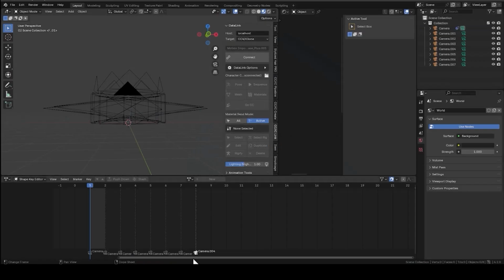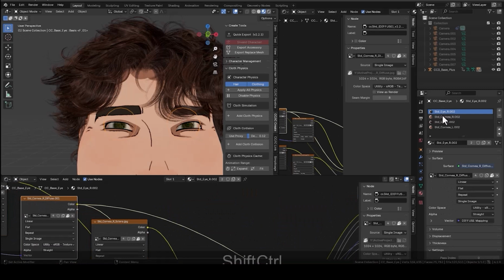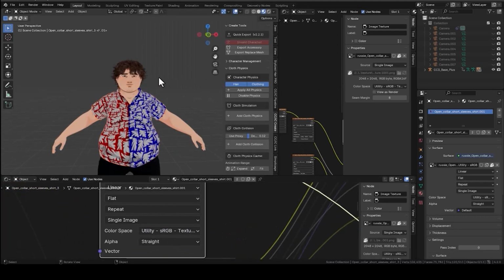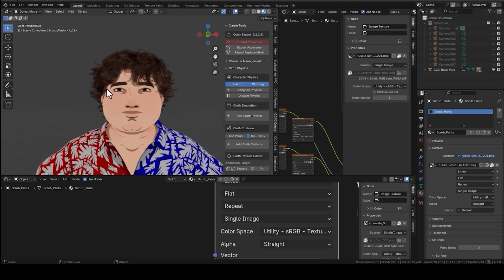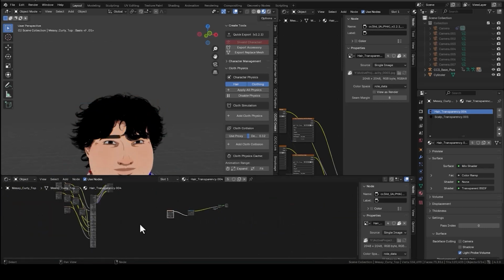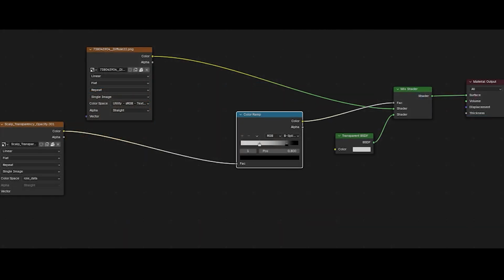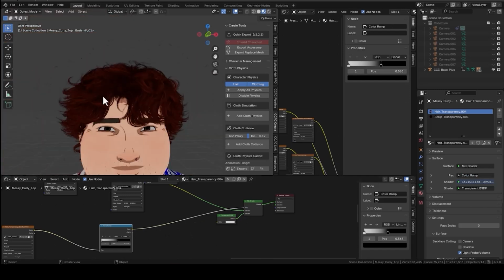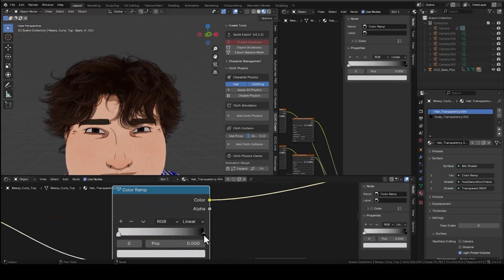Modifying the texture of realistic hair to suit stylized designs using blender and CC4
Download blender pipeline plugin from reallusion hub and Use character creator blender data link to send your character from  cc4 to blender. Modify the textures in Photoshop to achieve a stylized look.